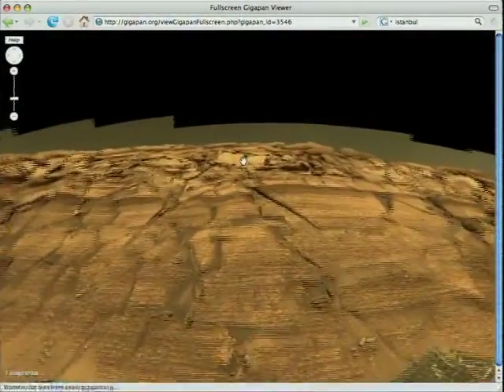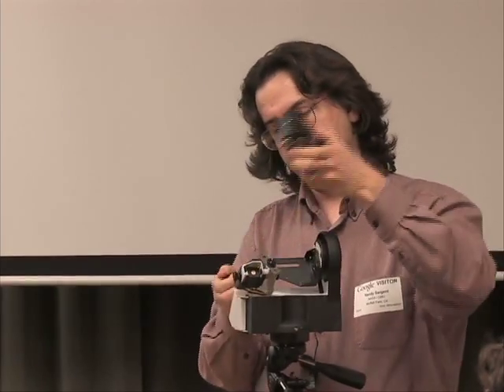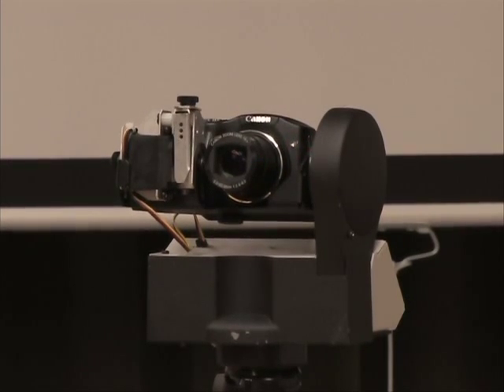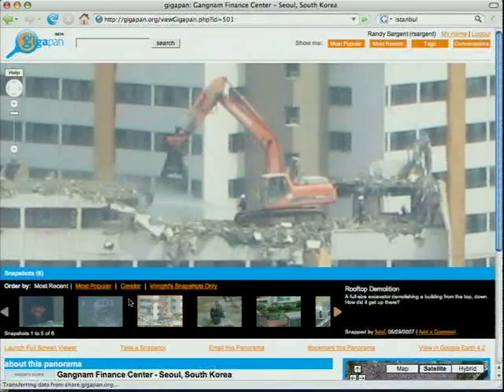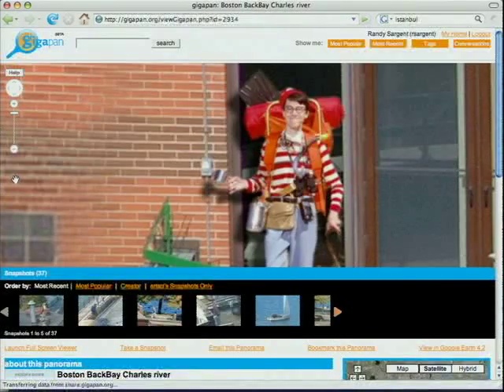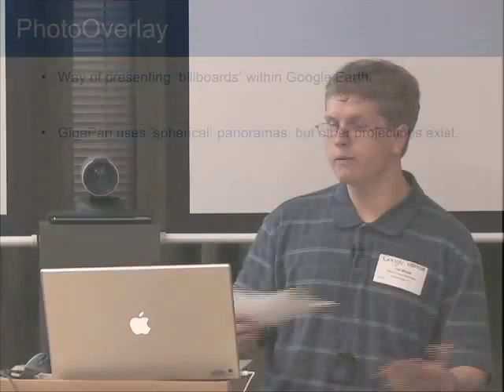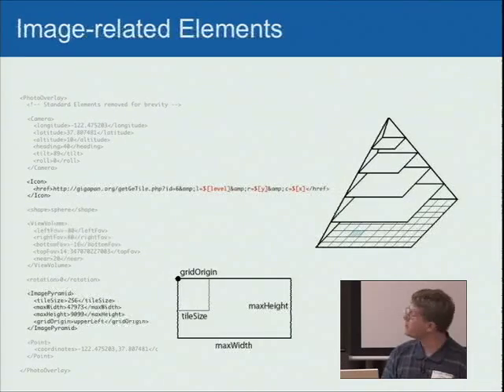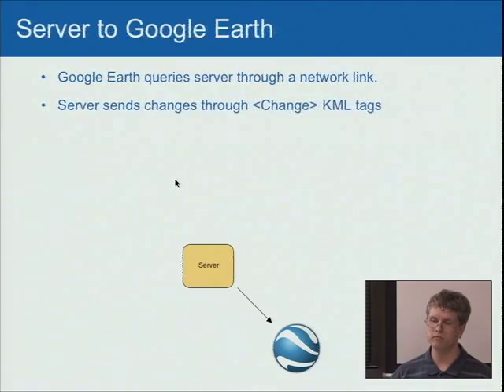GigaPan In-Depth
Randy Sargent and Ted Morse of GigaPan.org discuss their website, which allows users to upload, share, and explore brilliant gigapixel+ panoramas from around the globe. GigaPan provides a layer of these high resolution photographs in Google Earth in the form of PhotoOverlays. Randy and Ted talk about the following topics:

    * How to upload to gigapan website
    * How to annotate panoramas
    * An overview of GigaPan capture process
    * The GigaPan photo stitching process
    * The interactive placement of a panorama in Google Earth
    * Tips on using PhotoOverlays